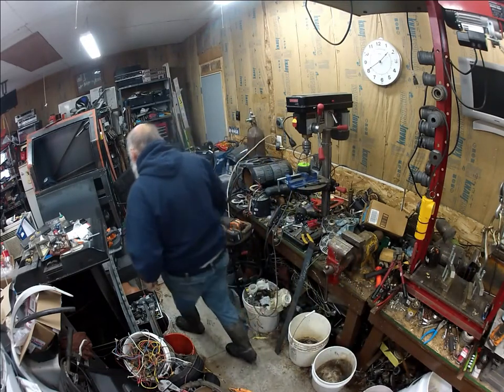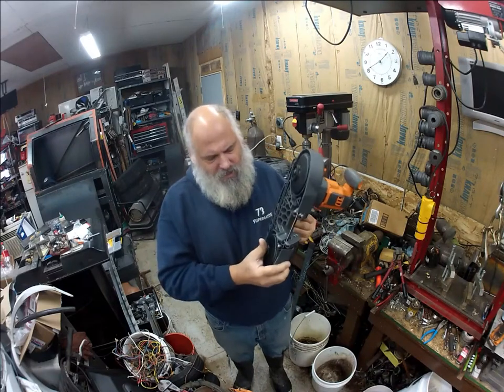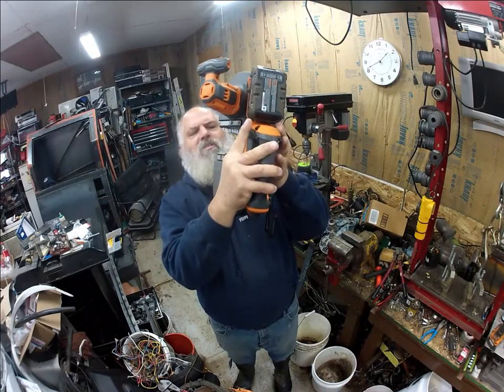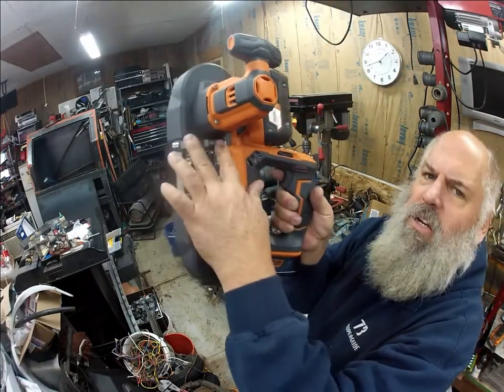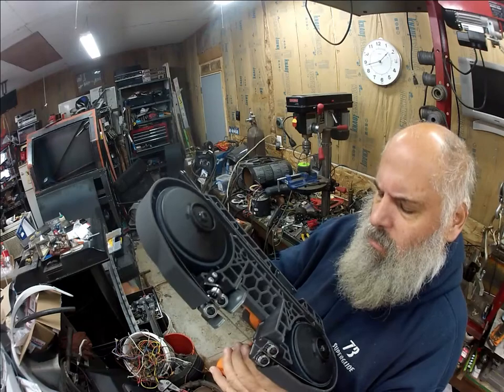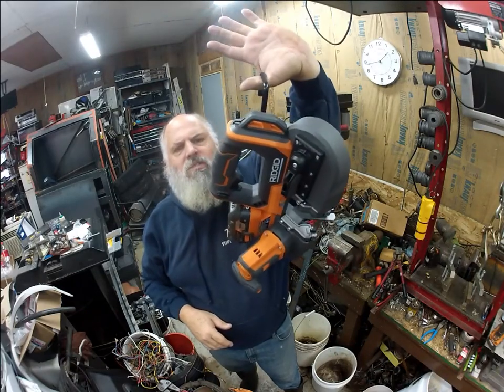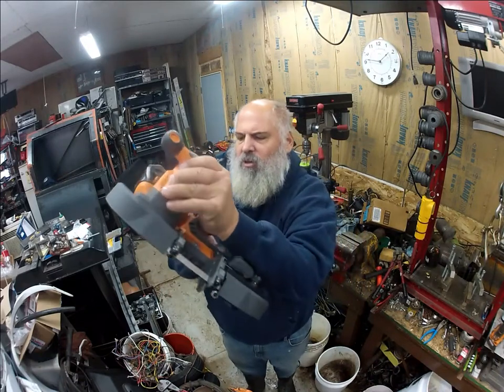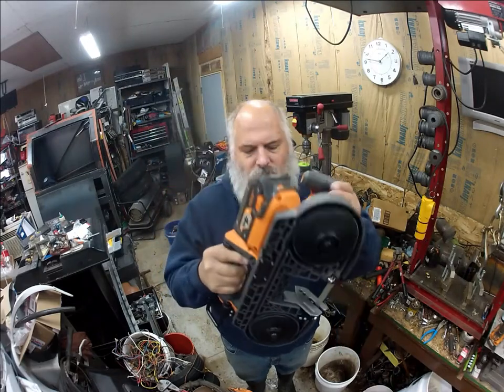RIDGID 18V COMPACT BAND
100PERCENT COMPATIBLR OTHER TOOLS 18V TOOLS LIFETIME ON ALL THE TOOLS 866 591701